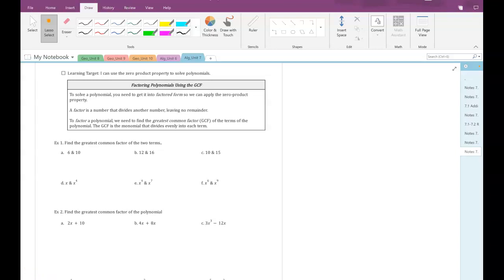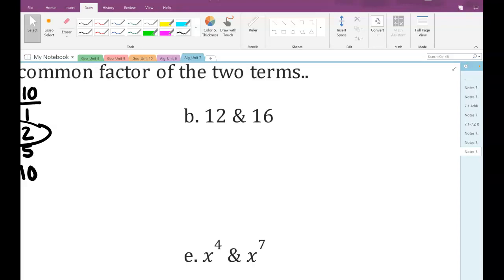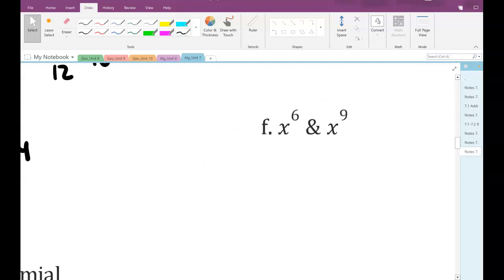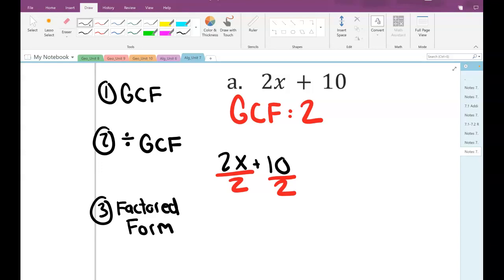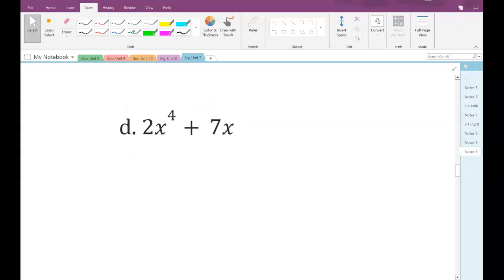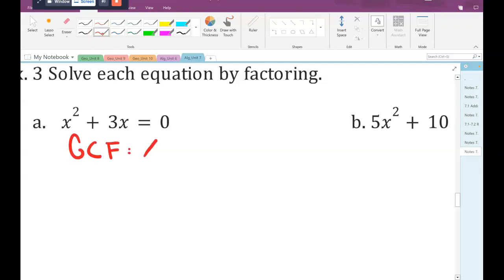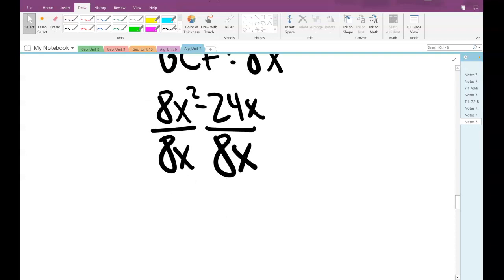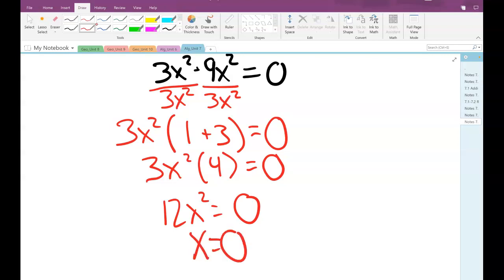Notes 7.4: Solving Polynomials in Factored Form (Day 2)